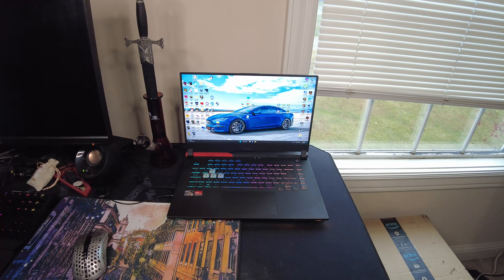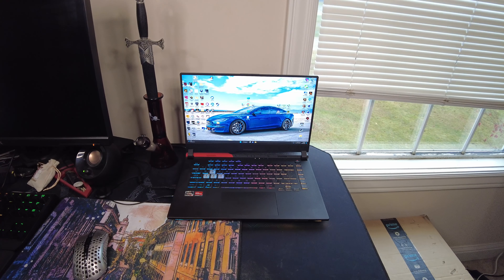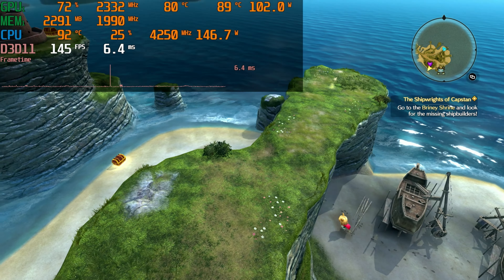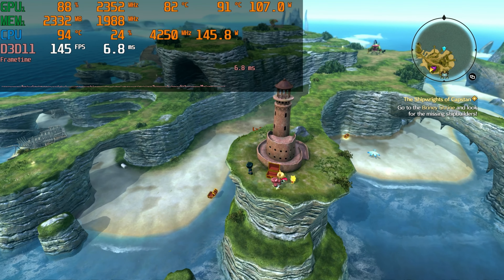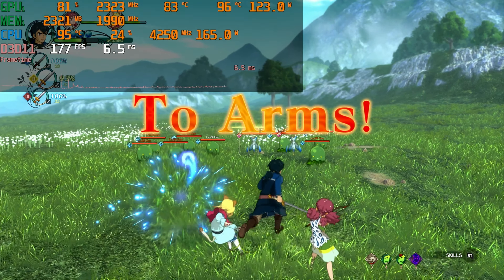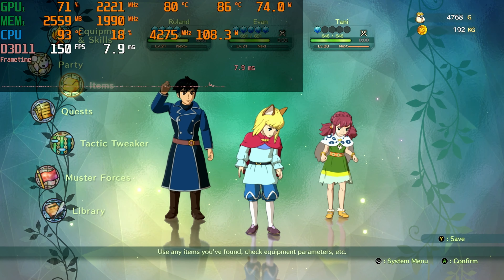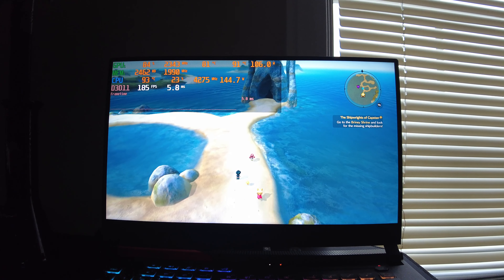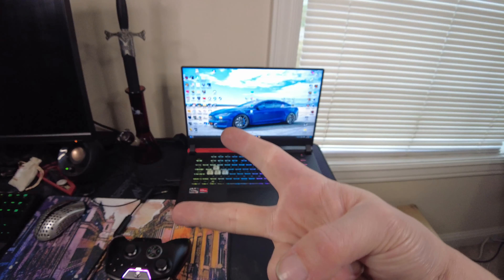Asus ROG Strix G15 Advantage Ni No Kuni II Revenant Kingdom 1080p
What's up everybody I got another Gameplay video for you guys today. This time we got some Ni No Kuni II Revenant Kingdom going to do 1080p first then do the rest of the resolutions and move on to the desktops.

Intro - 0:00-1:27
Settings - 1:28-1:53
Screen Recorded Gameplay - 1:54-9:33
Camera Recorded Gameplay - 9:34-17:14
Outro - 17:15-17:42